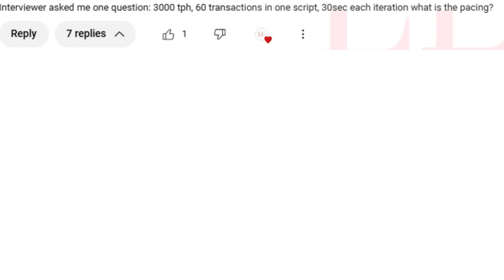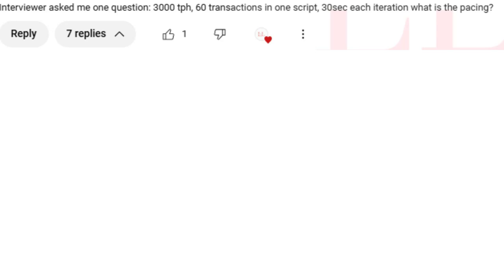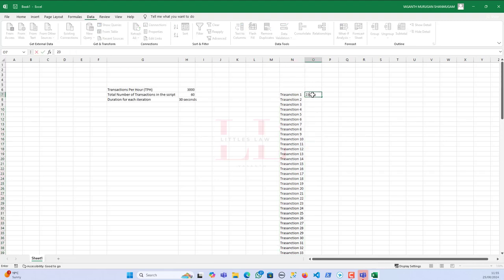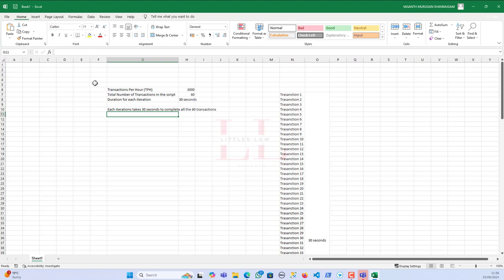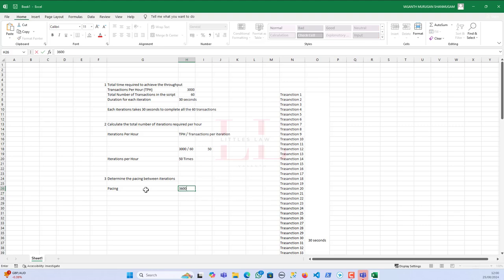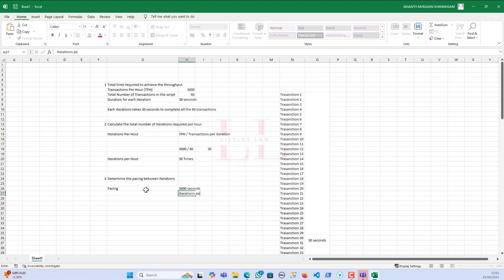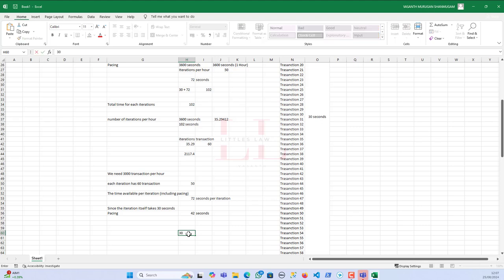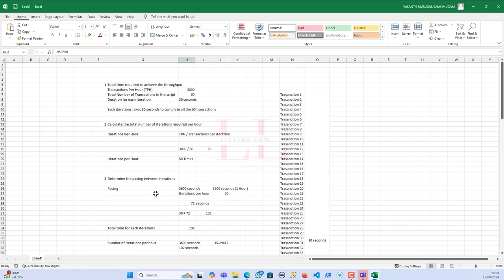Performance Testing: How to Calculate Pacing to Achieve Target Throughput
In this video from @littleslawyoutubechannel  we will see how to calculate the pacing step by step

Pacing Calculation:
Given:

Target Throughput: 3000 transactions per hour (TPH)
Transactions per Iteration: 60
Time per Iteration: 30 seconds